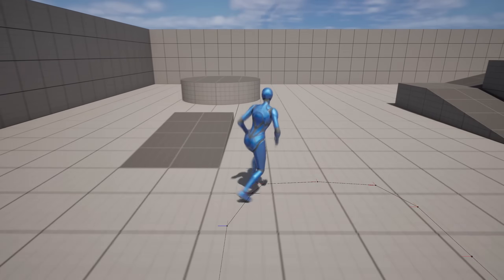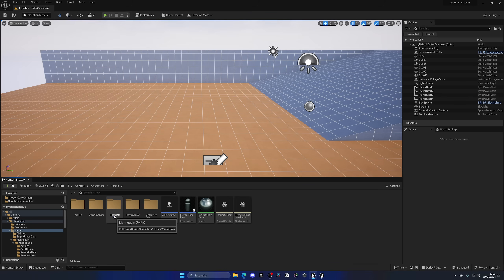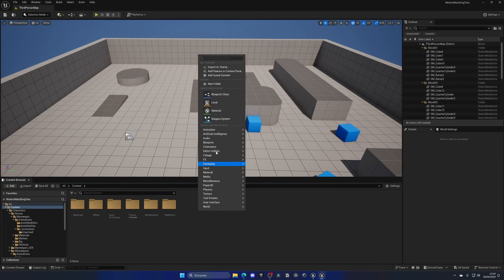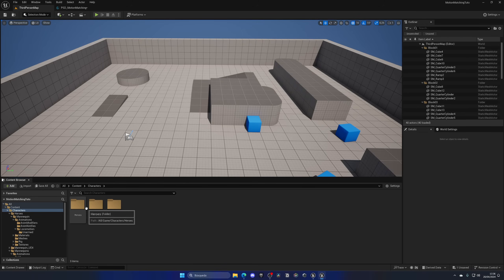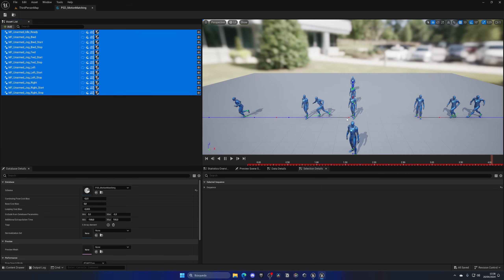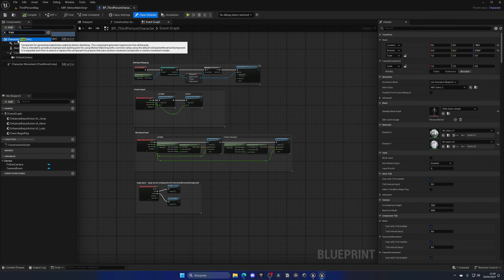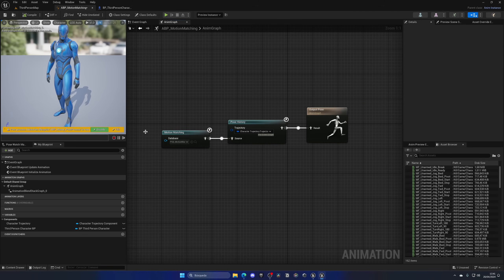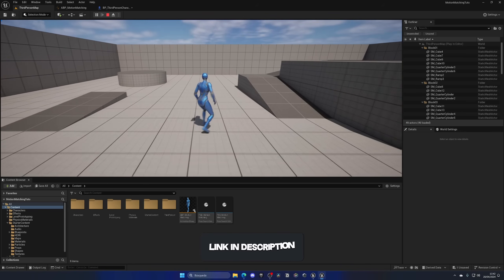*NEW* How to Use Motion Matching in Unreal Engine 5.4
Hello guys, in this quick and simple tutorial we are going to see how we can use Motion Matching in Unreal Engine 5.4.